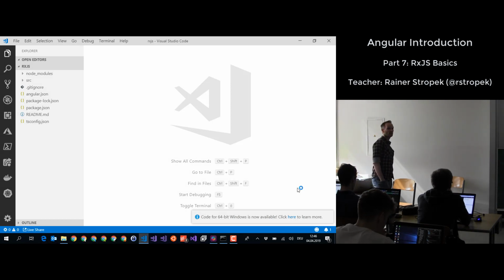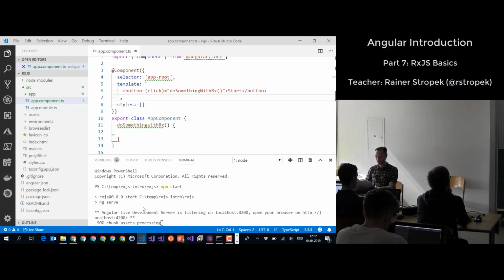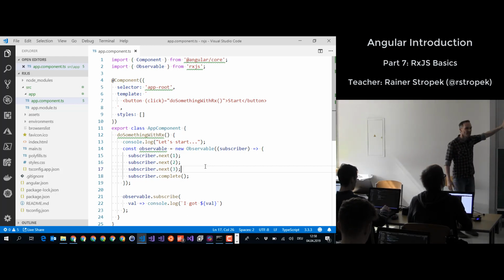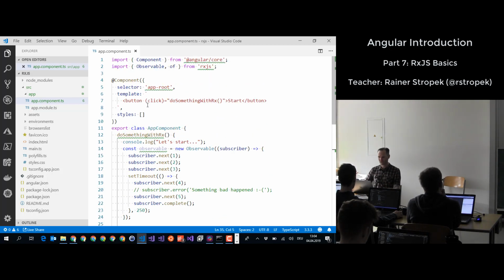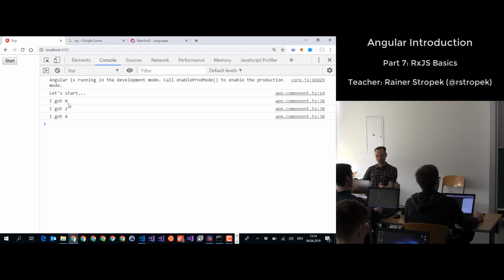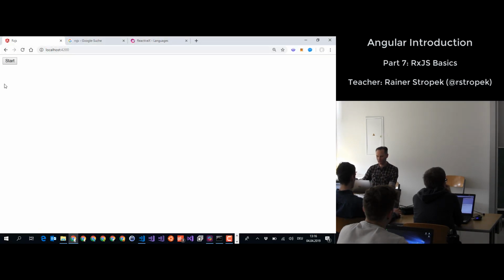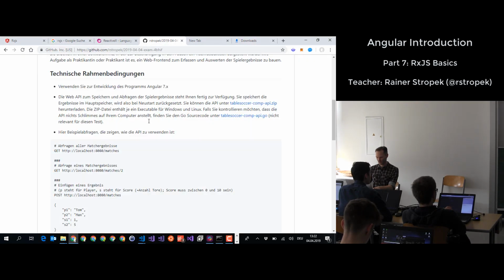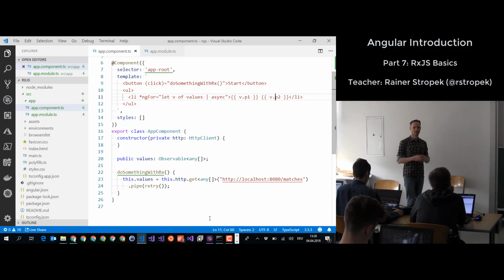HTL Perg - Angular Course Part 7 - RxJS Basics